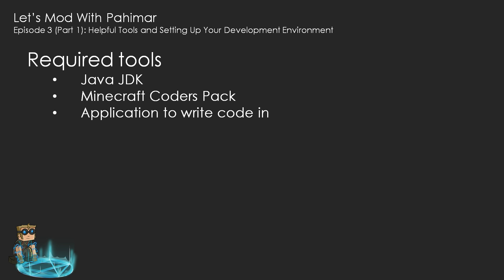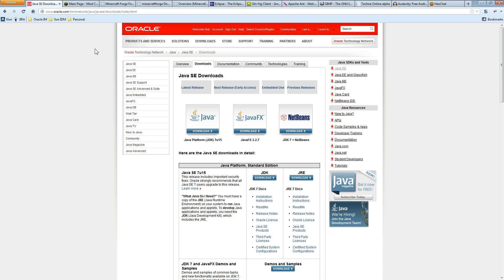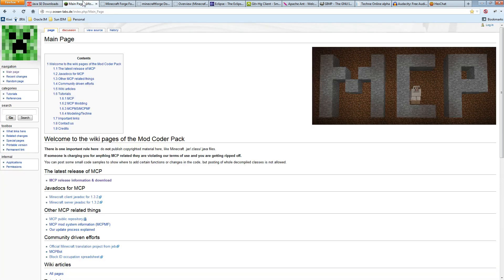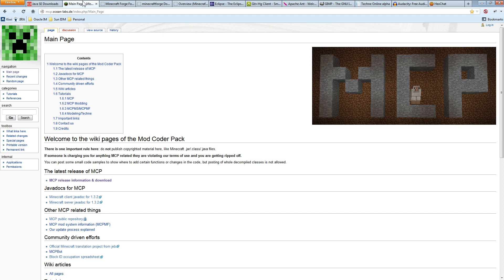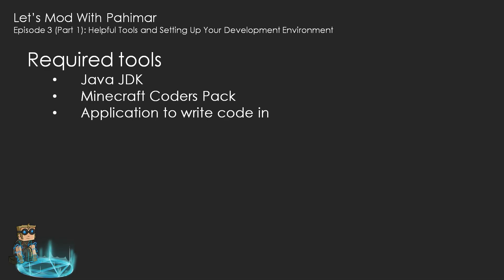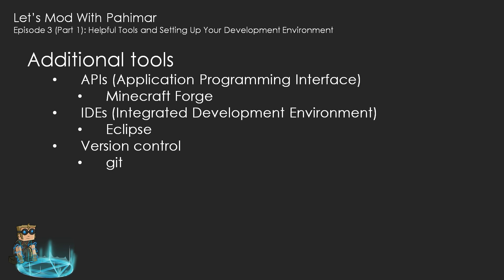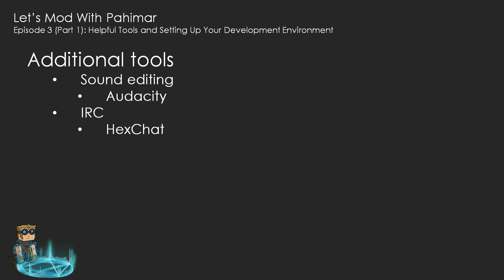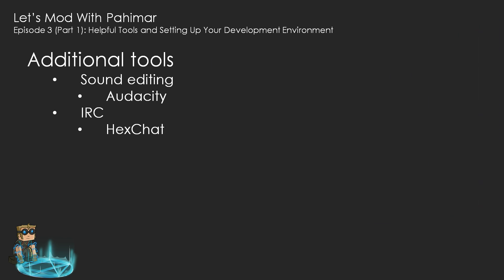Let's Mod with Pahimar! Episode 3 Part 1: Helpful Tools and Setting Up Your Development Environment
In today's episode we talk about the required and additional tools you will be using throughout your mod development, with an emphasis on the ones I use.

Do not feel like you HAVE to use all of the additional tools, nor should you feel like you have to use the applications I recommend. I am just recommending the ones I like to use and are most comfortable using :)

Remember all you ABSOLUTELY need in order to make mods for Minecraft is just Minecraft, the Java JDK, and the Minecraft Coders Pack.

Here are some links to some of the applications I discussed in this episode;